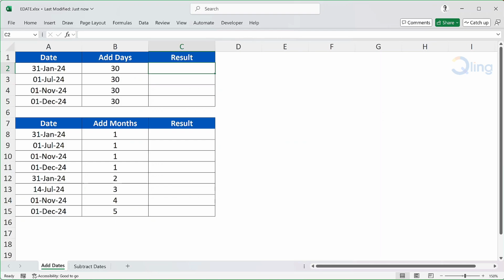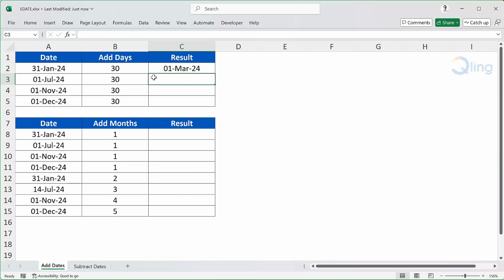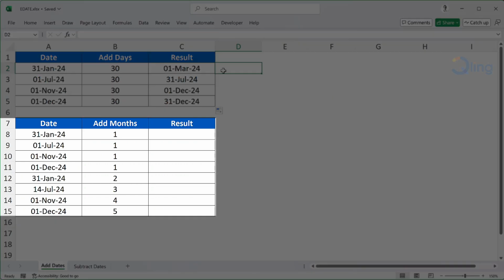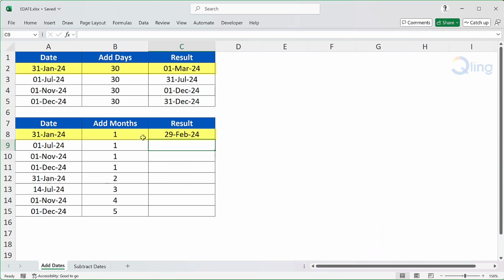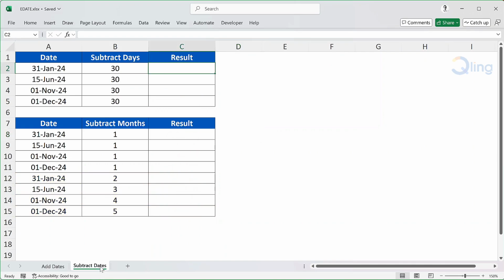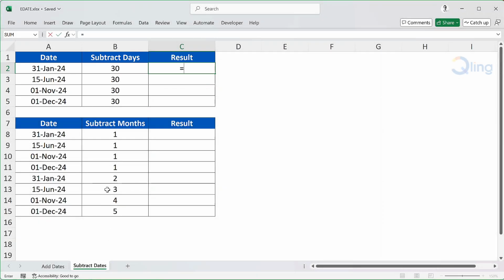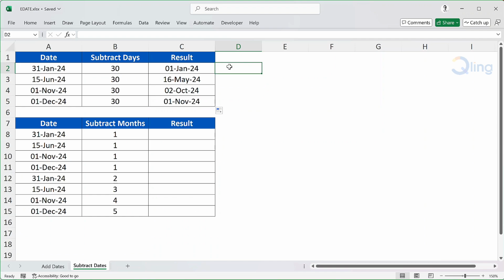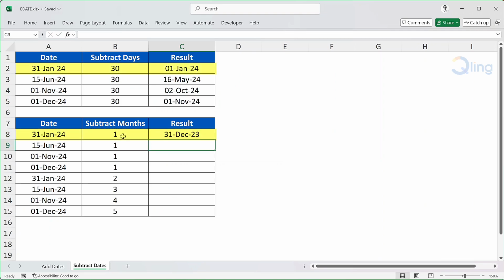How to use the EDATE function in Excel?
The EDATE function in Excel is an invaluable tool when working with dates. This function allows you to add or subtract a specified number of months from a date, making it particularly useful in various business scenarios, such as project planning, financial forecasting, and scheduling.

To use the EDATE function, you will need two arguments: the start date and the number of months to add (or subtract). For example, if you want to find out what the date will be three months after January 15, 2023, you would input `=EDATE(""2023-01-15"", 3)`. Conversely, if you wish to determine the date six months prior to that same start date, simply replace the positive value with a negative one: `=EDATE(""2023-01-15"", -6)`.

Understanding how to use the EDATE function can be significantly helpful while working for planning timelines or project management.

00:00 - Introduction
00:21 - Calculating the date a month later using the + operator
01:09 - Calculating the date a month later using the EDATE function
02:01 - Calculating the date a month before using the - operator
02:38 - Calculating the date a month before using the EDATE function